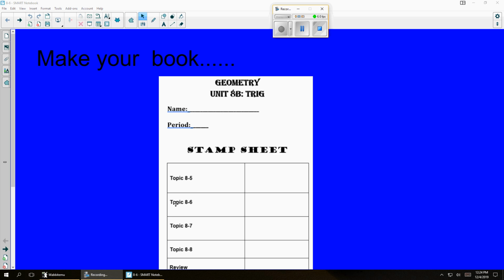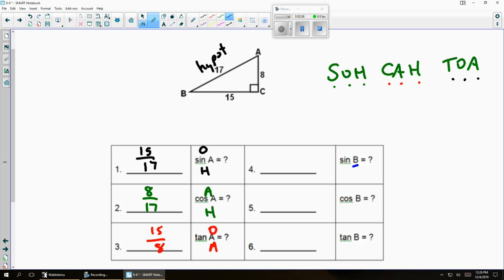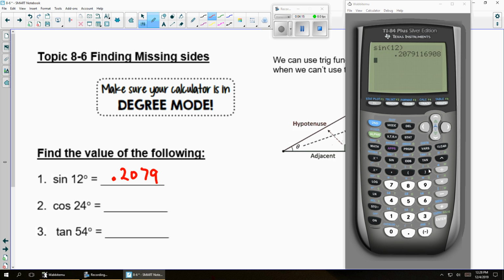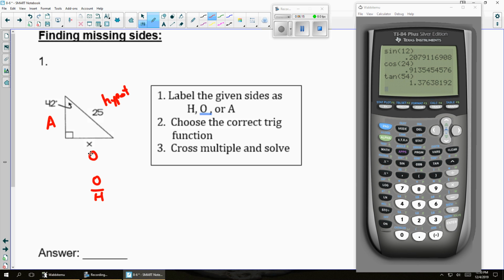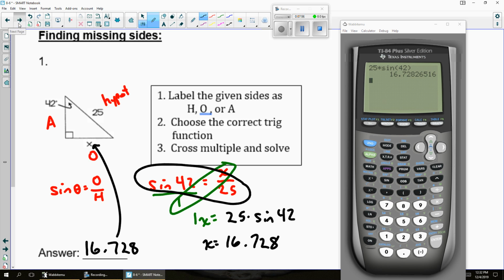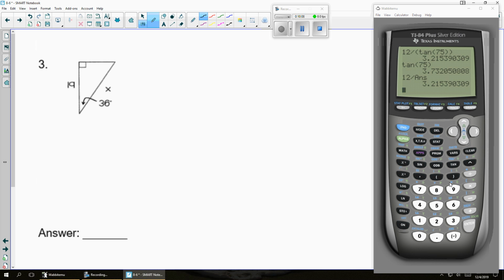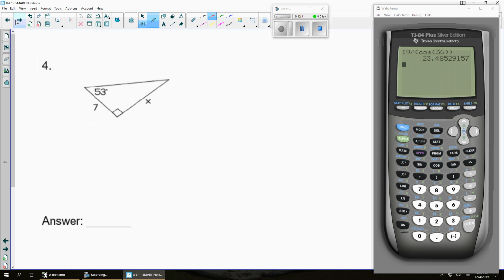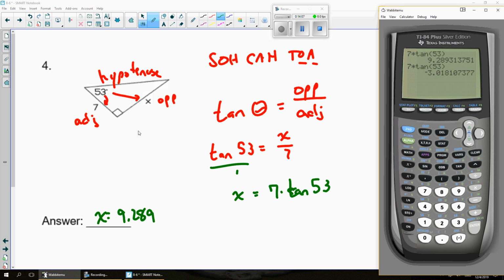Topic 8-6: Finding Sides of triangles using Trig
Topic 8-6 - Finding Missing Sides of triangles using Trig function.  Introduction to sine, cosine and tangent using a calculator.